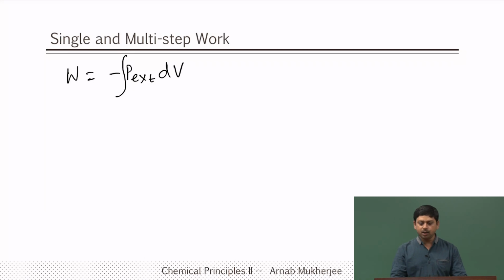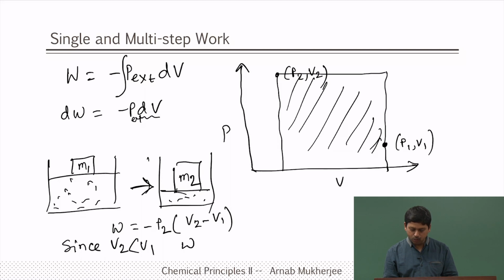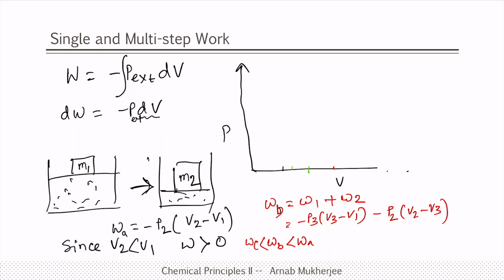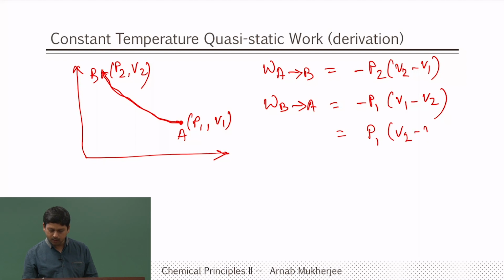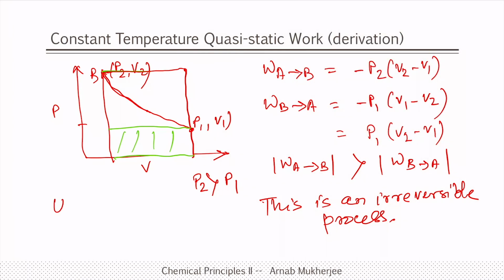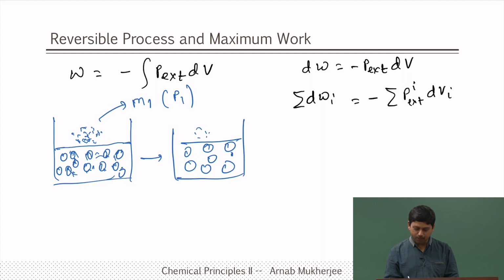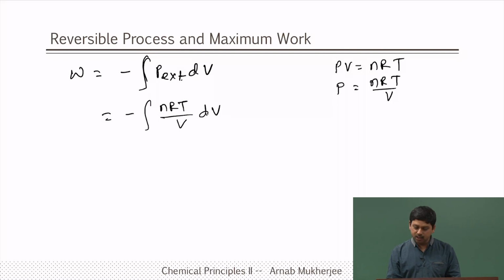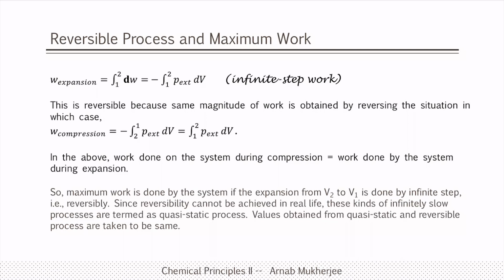Work done at a Constant Temperature